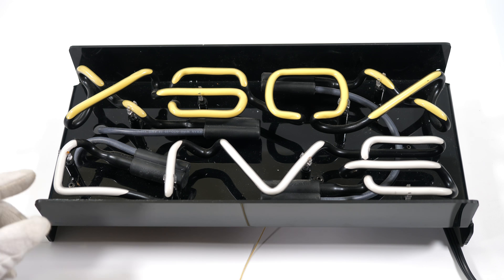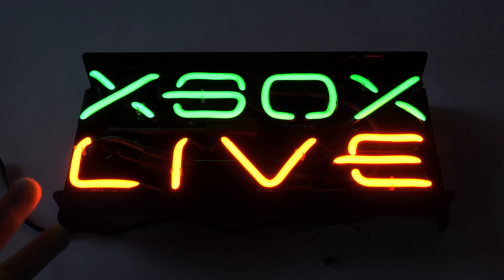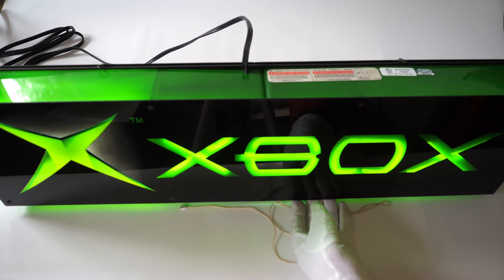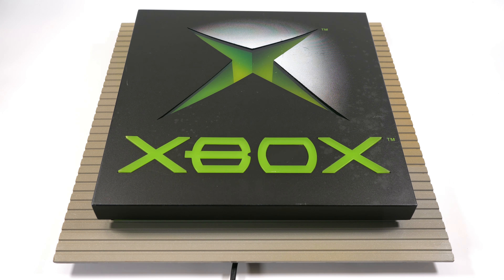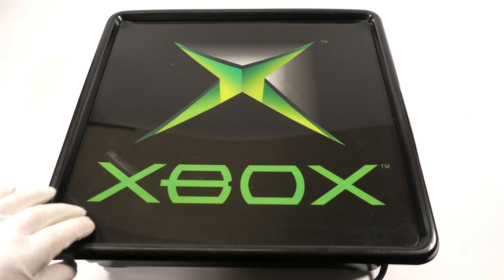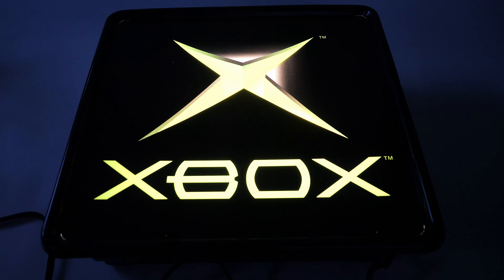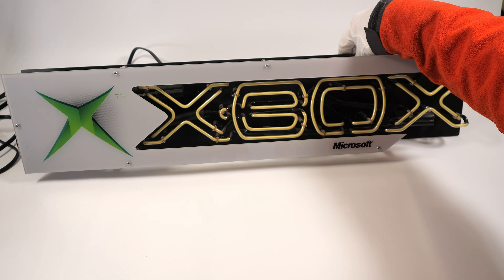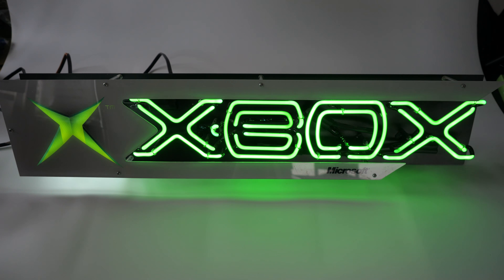Original Xbox Collectibles #7 - *RARE* NEON SIGNS you have not seen before! HOLY GRAIL neon sign!!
All of these signs are from 2001 and 2002 for the original Xbox marketing efforts:
0:08 US Xbox Live Mini Neon Sign - XM000241 Everbrite, USA
2:20 European Xbox Live Neon Sign - Diam Group, France
2:40 US Xbox Neon Sign - Everbrite, USA
4:27 European Xbox Neon Sign - ???
4:48 European Xbox Neon Sign - Jerrard Bros, UK
7:35 US Xbox square Neon Sign - XM000049 Everbrite, USA
10:00 US Xbox "Holy Grail" Neon Sign - LA28281? Everbrite, USA
14:40 US Xbox very rare Neon Sign - Everbrite, USA
Please be super careful when shipping these, they are all precious! Or better yet - use a professional transport service that specializes on videogames and related collectibles. Personally, I have used multiple times, they rock, and Brandon was awesome to work with!